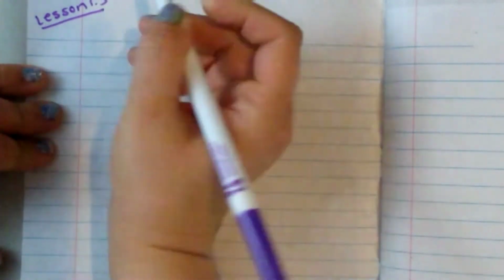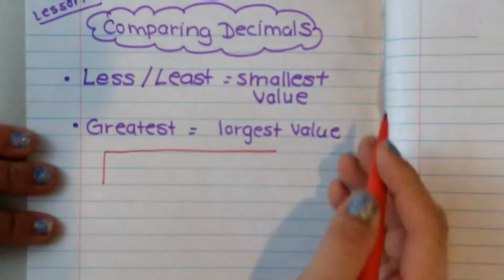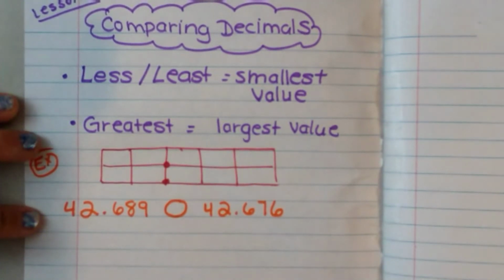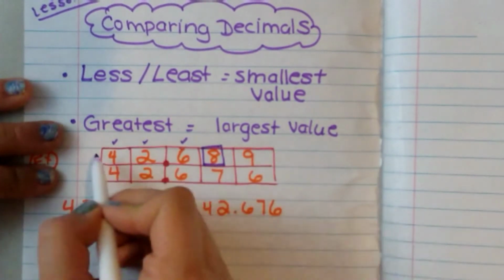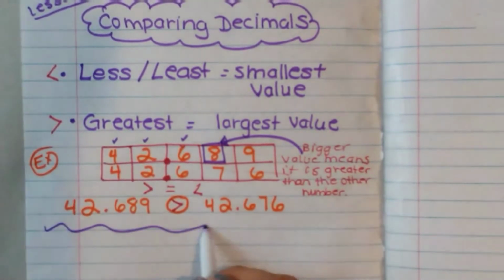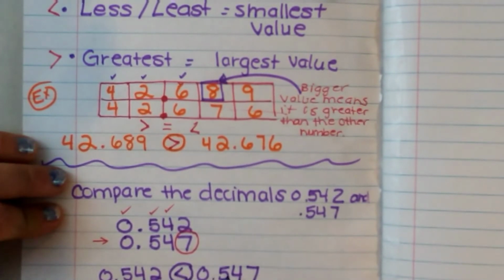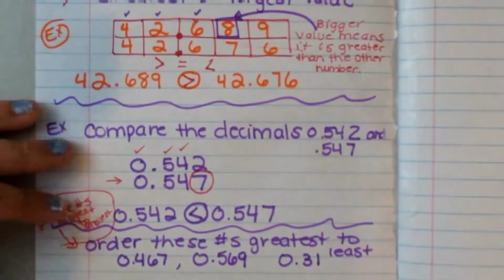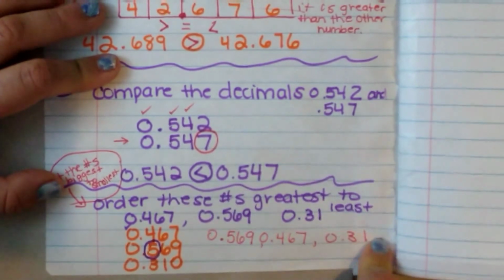Comparing Decimals // 5th grade math online lesson // Place Value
Check out this 5th grade math online lesson on comparing decimals up to the thousandths place.